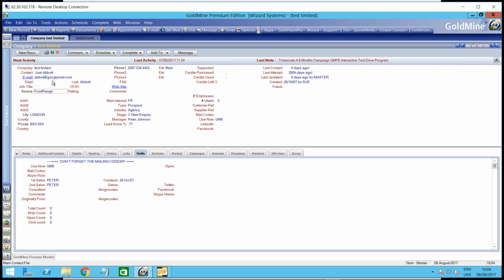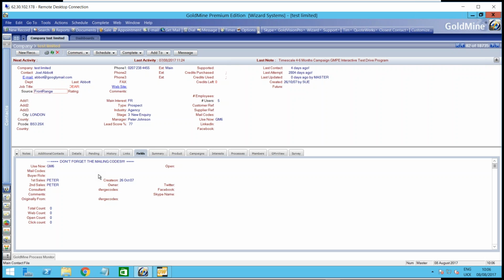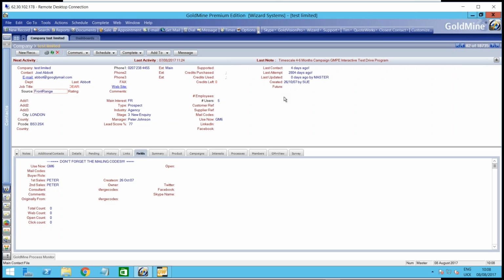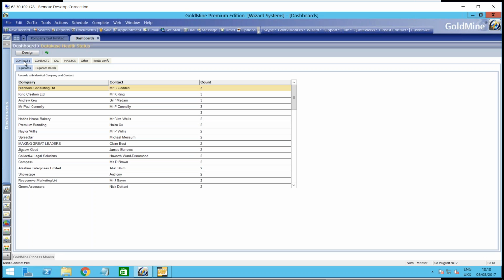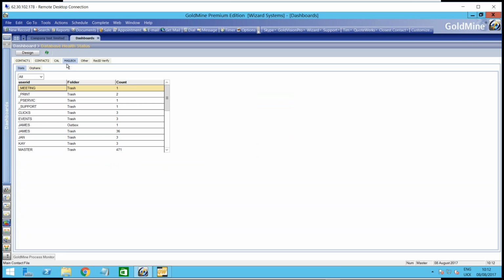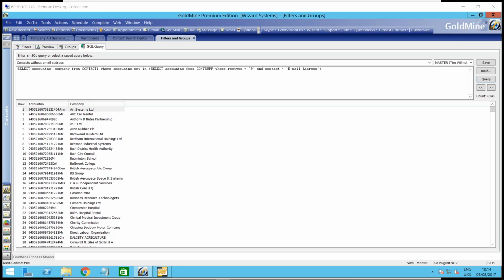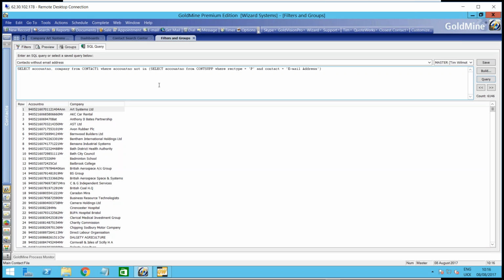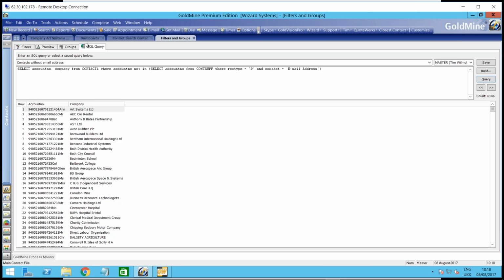How clean is your data in your CRM system?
A recording of a live presentation by CRM specialists Wizard Systems, focusing on data quality in a CRM system.  GoldMine CRM is being shown in this video, but the same principles can be applied to other CRMs

Looking for a new CRM system?  Contact Wizard Systems